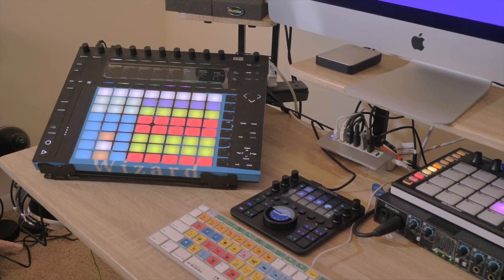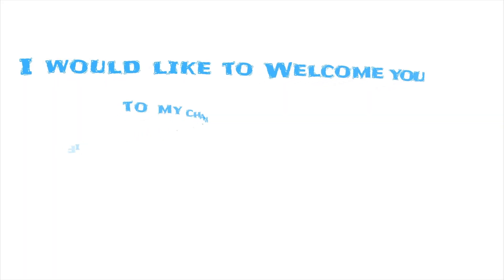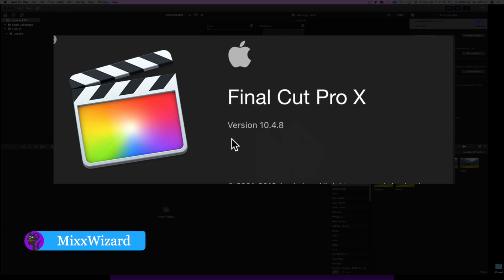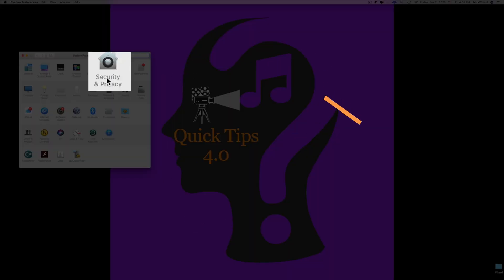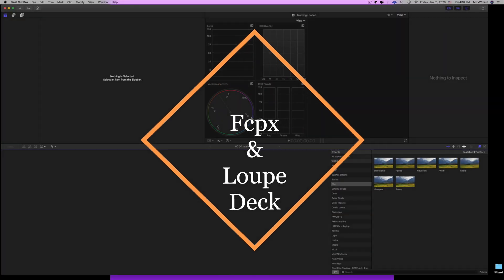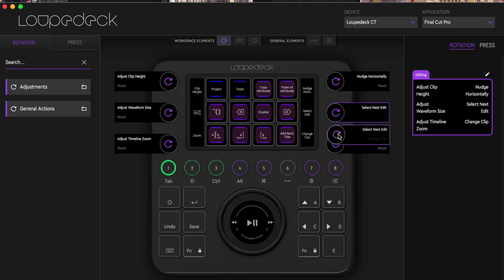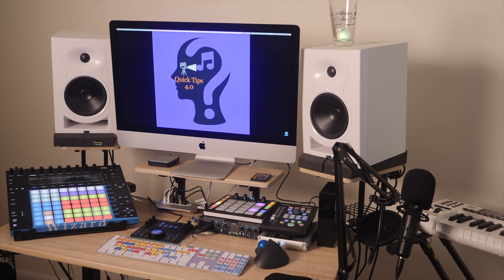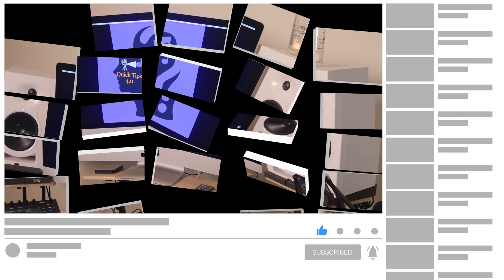How To Setup Loupedeck Ct for the First Time (Part 1)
In this video, I will show you how to setup Loupedeck Ct for the First Time.
If you hang around until the end. You will see a Bonus Tip.  My setting I used inside of my GH5 to shoot this video. The next video on the Loupedeck Ct will blow your mind.

Gear Used In My Studio ———
Atom Producer Lab (Studio One 4 Startup Kit)
DaVinci Resolve Studio
Presonus Faderport
Presonus  Atom Controller
Pioneer DDJ-Sz2
Sennheiser HD 280
Kali Lp6
Ableton Live Push 2
UAD-2 Satellite Thunderbolt Quad Core
Amazon Adjustable Laptop Stand
Camera Gear
Panasonic GH5
Panasonic Leica Lens 12-60mm (2.8)
Panasonic Leica 15mm (1.7)
Zhiyun Weebill S
Falcon Eyes RX-24TDX with Softbox
Heavy Duty Video Tripod (64 Inch Fluid Head)
X-Rite ColorChecker Passport
ExpoDisc 2.0
Sekonic L-308X-U